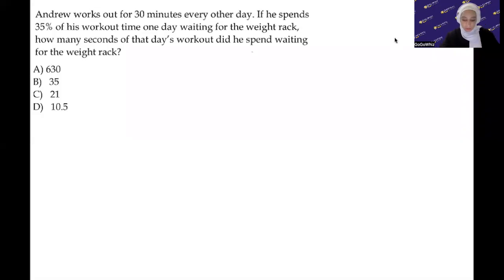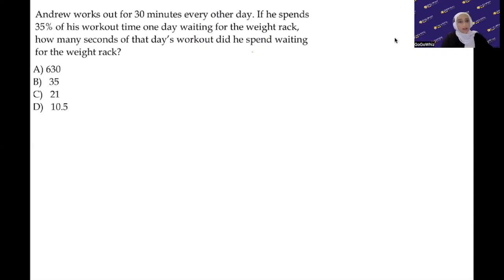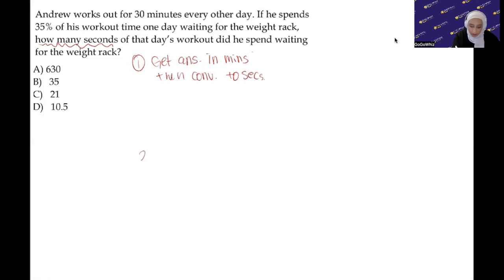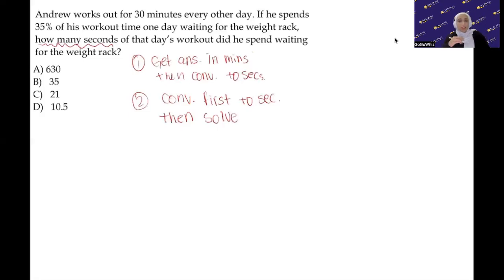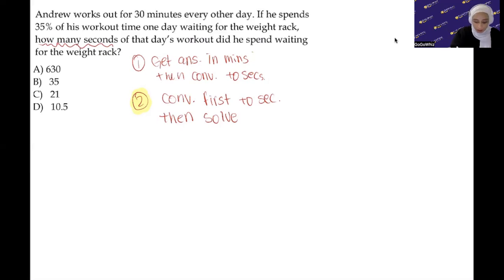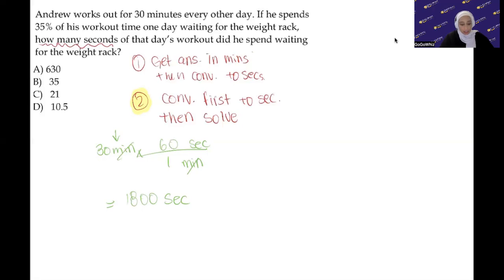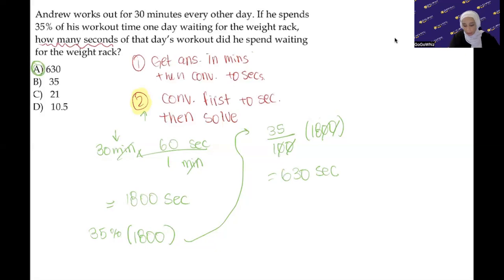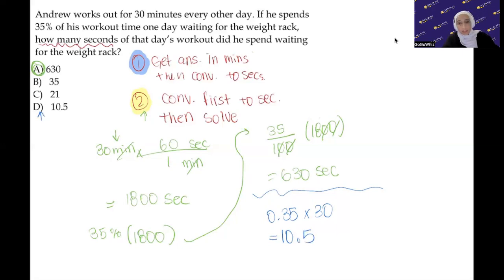SAT Prep With Calculator Q9